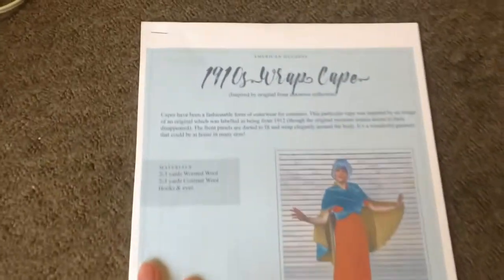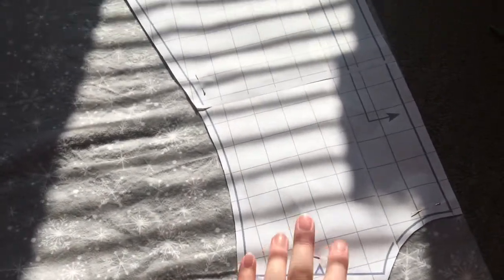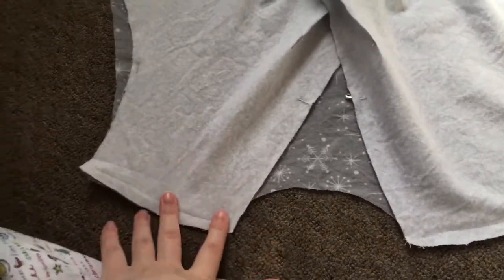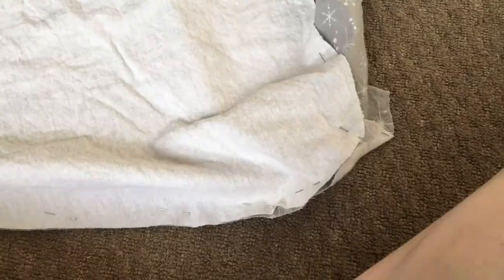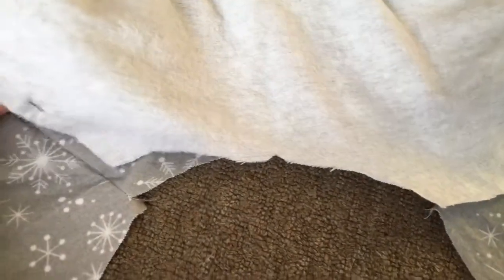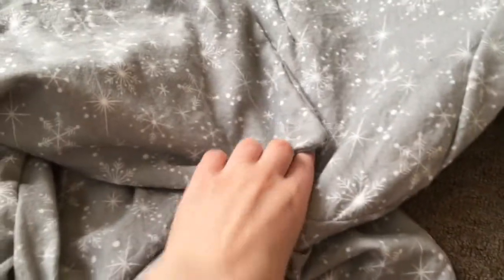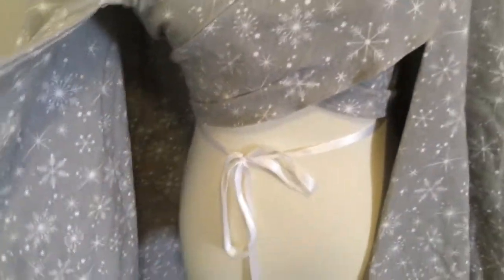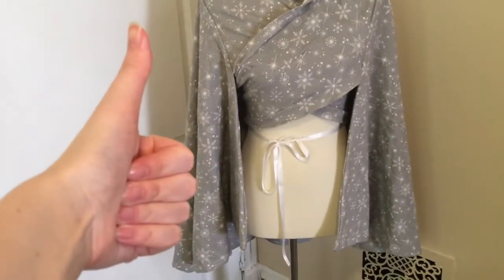I tried recreating a Wrap Cape....and this is how it went.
Hello everyone so today I wanted to share my little journey with you on how I tried to recreate this wrap cape. I used a pattern to continue my practice with them. I really love how it turned out. I hope you enjoy.